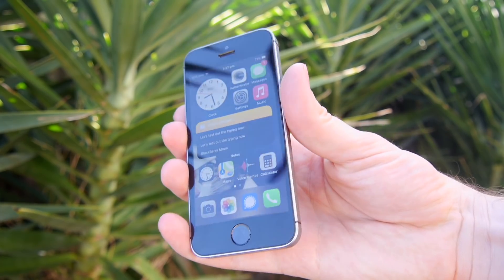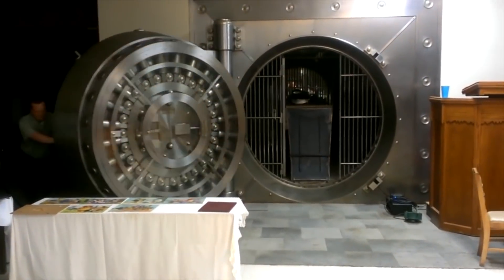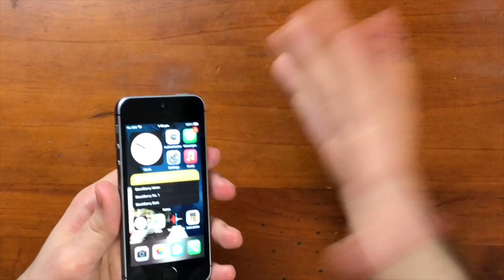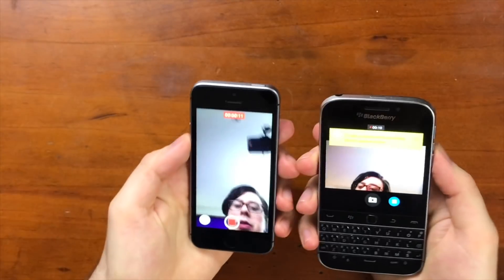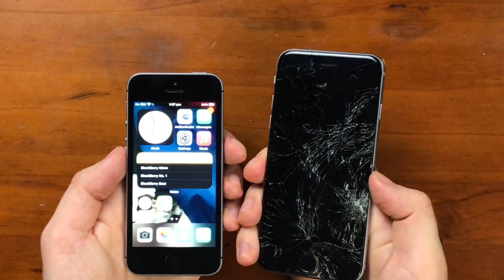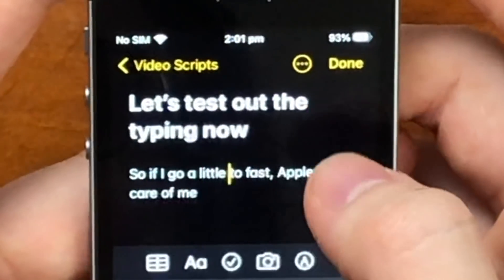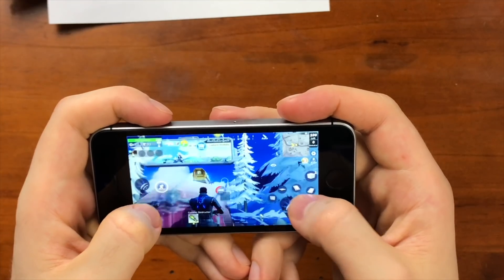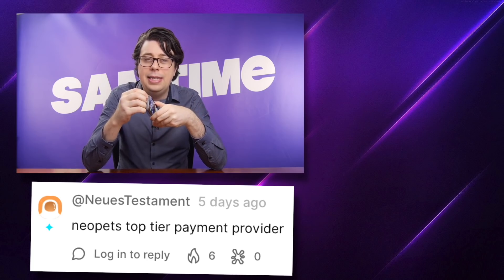I Bought a Cheap iPhone SE (1st Gen) in 2021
or use a code samtime. Plus, you get 4 additional months for FREE!